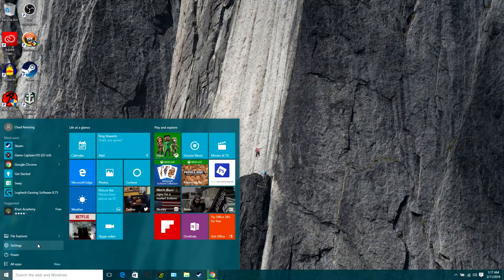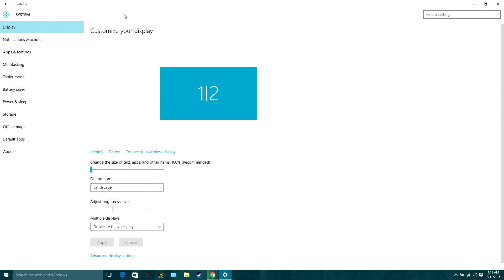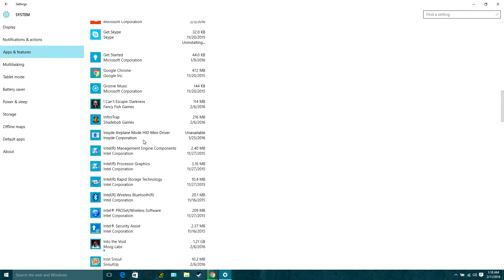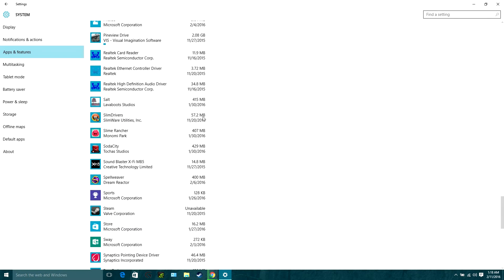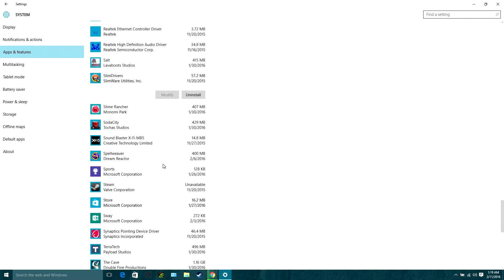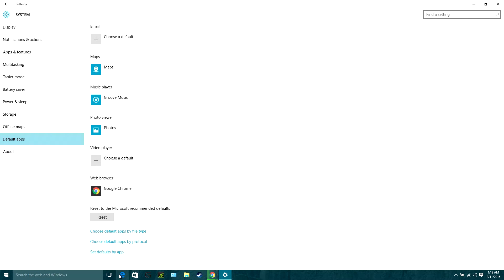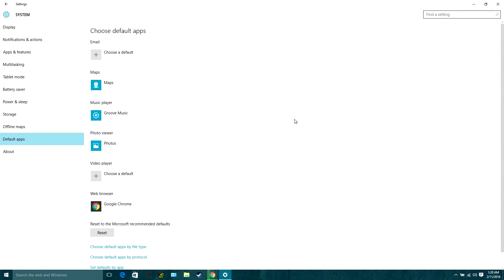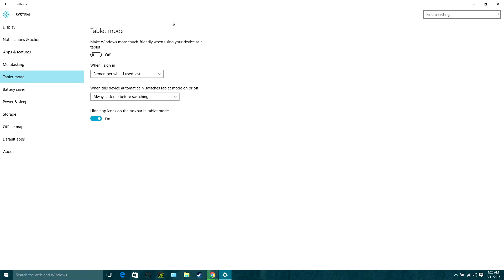How to Uninstall Apps & Software on Windows 10 - Windows Tutorial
Windows 10 moved everything around in the UI. So this tutorial will help you find the Apps & Features window to Uninstall Software and Apps on your Windows 10 PC. Including how to use Cortana how to quickly find anything on your computer.

--- Other Tutorials ---

--- Social & Credits ---